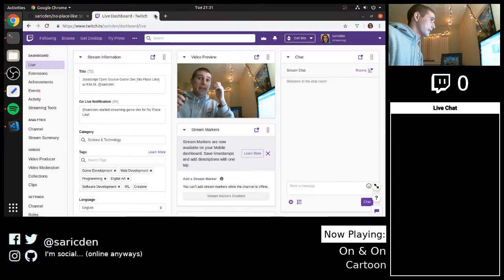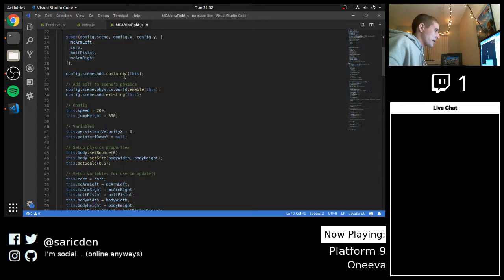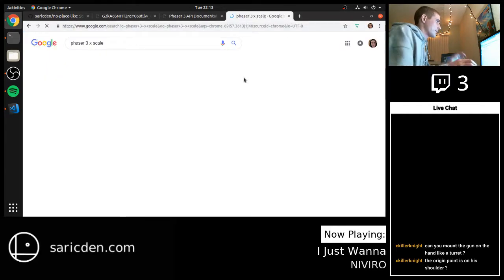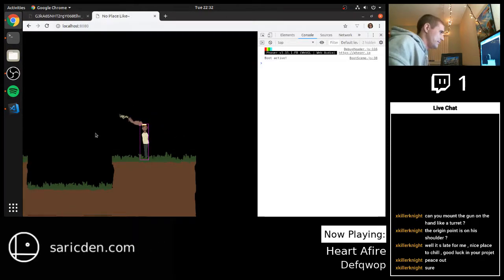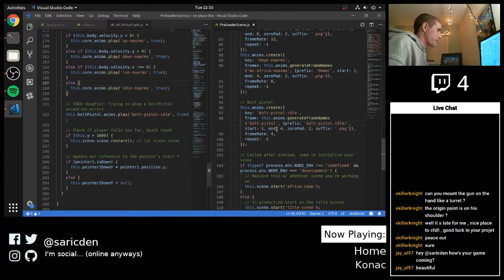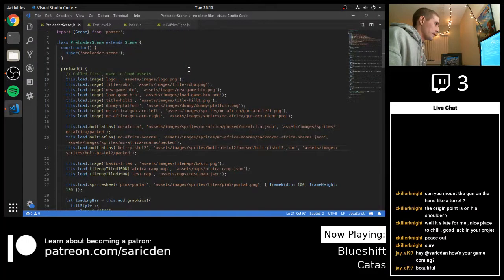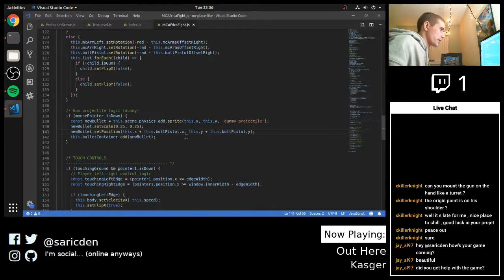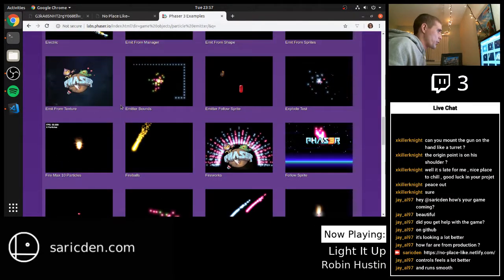[a69d285] Angular aim & shoot part 3 - aiming at the mouse in PhaserJS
In tonight's livestream, we finally get the AIM half of "angular aim & shoot" working. We also get started on a basic particle emitter for shooting bullets!